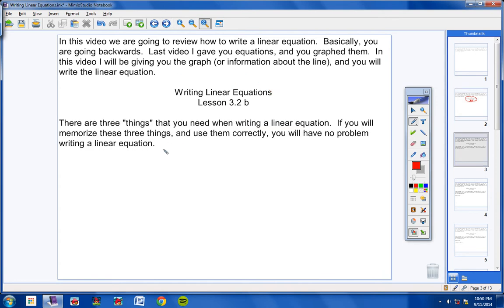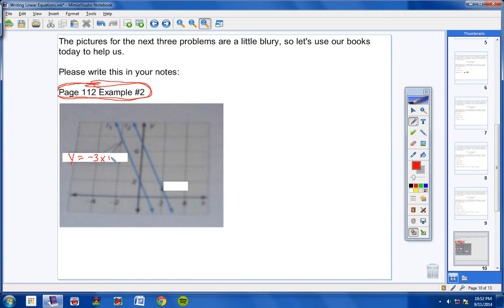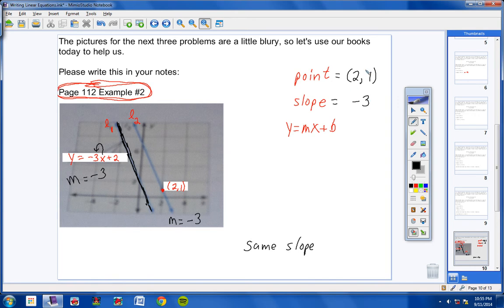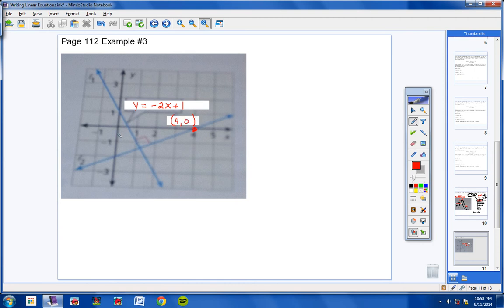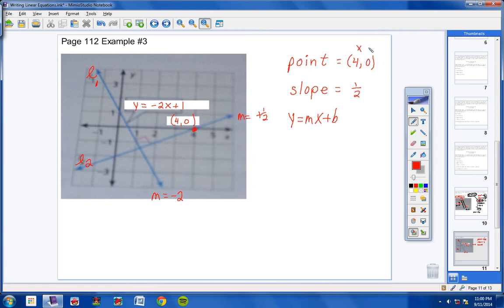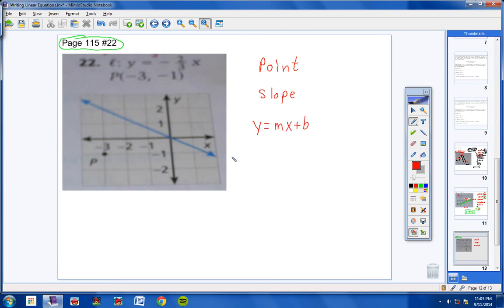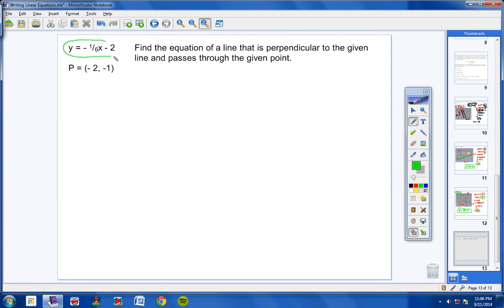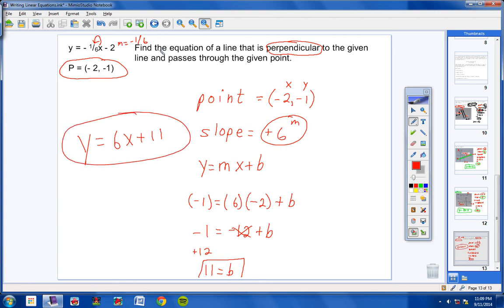Geometry Track 1 Lesson 3.2 Part 2